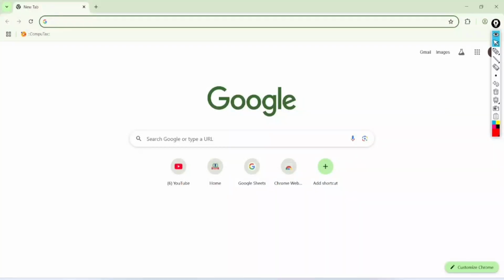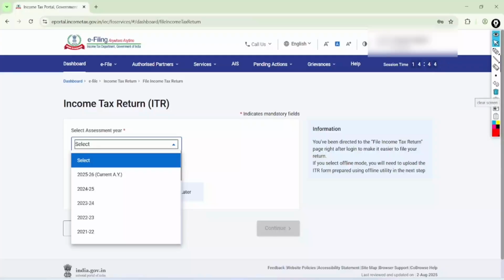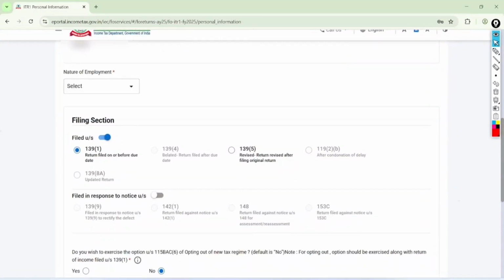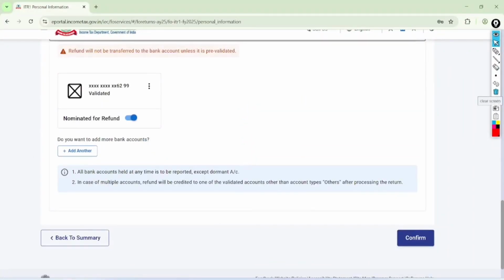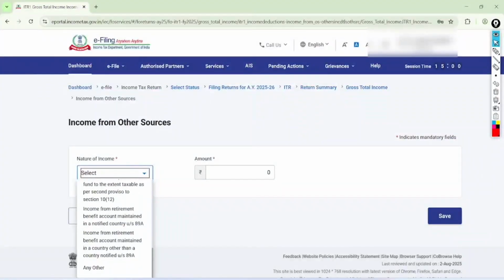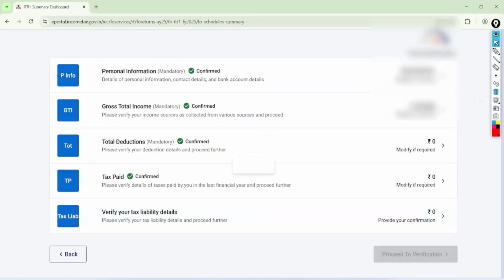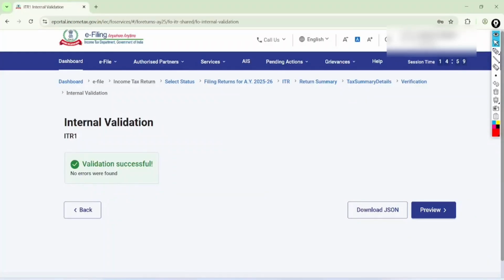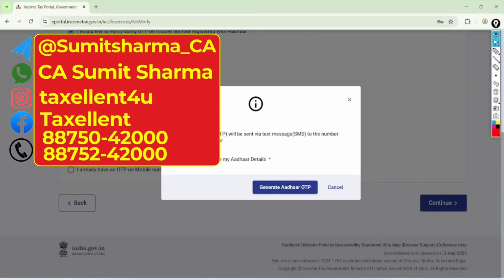ITR 1 Online Filing in English in 4 Minute Salary,Rent,Other Sources Income No Tax Upto ₹7 Lakh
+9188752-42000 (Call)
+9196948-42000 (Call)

ITR1 online filing 2025,
ITR-1 in 4 minutes,
Salary rent ITR1 guide,
ITR1 English tutorial,
ITR1 no tax up to 7 lakh,
ITR1 new tax regime,
ITR-1 step by step,
ITR1 AY 2025-26 filing,
ITR1 online portal demo,
ITR1 prefilled data,
ITR1 salary house other sources,
ITR1 rebate 87A 7 lakh,
ITR1 filing fast guide,
ITR1 excel utility quick,